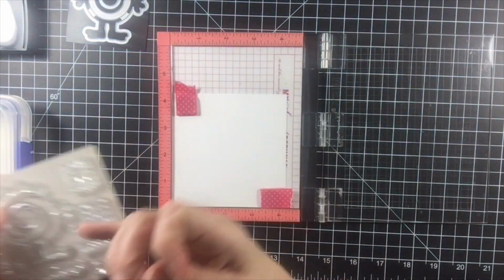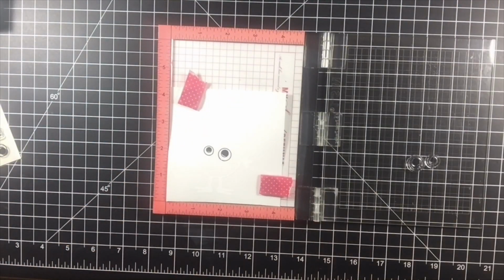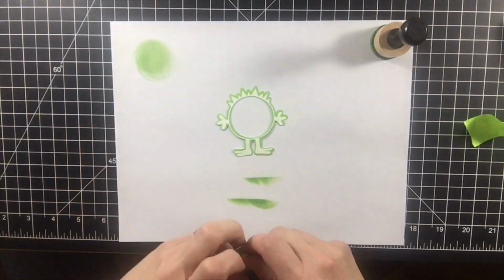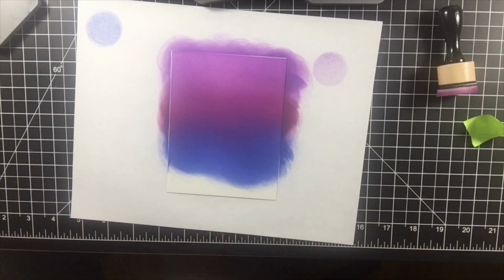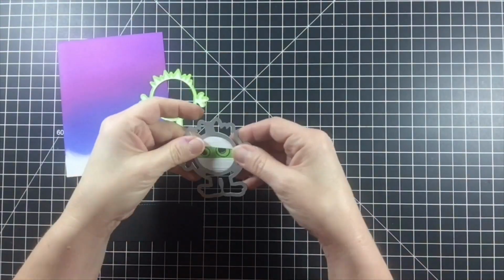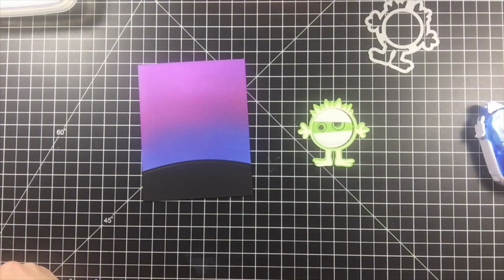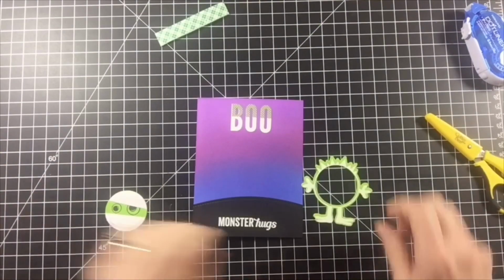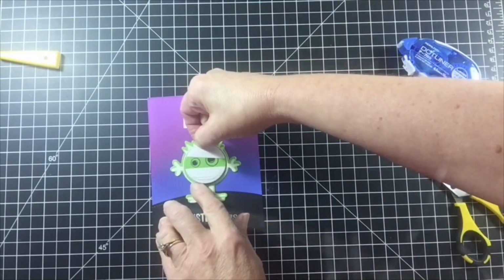Monster Hugs Halloween card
Designer Tracey McNeely shows you how to use our Jillibean Soup Shape Shaker stamps and dies to create a Halloween card.